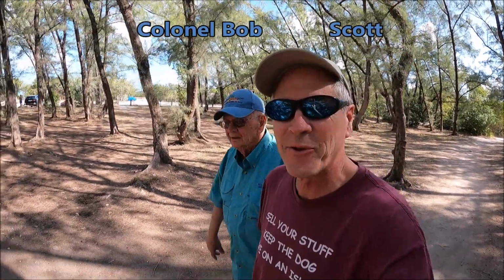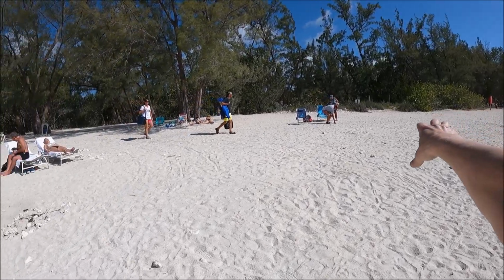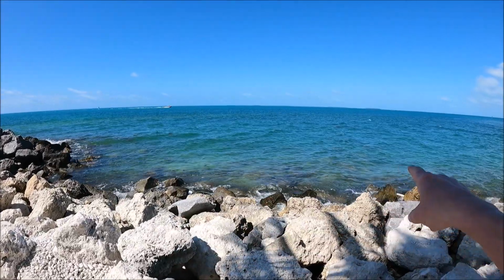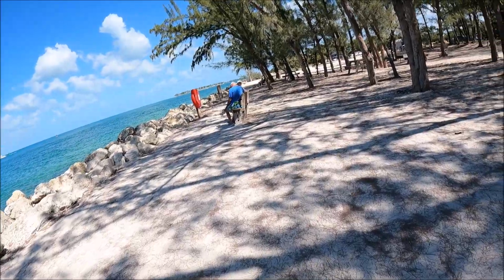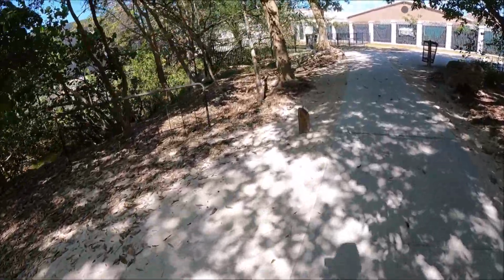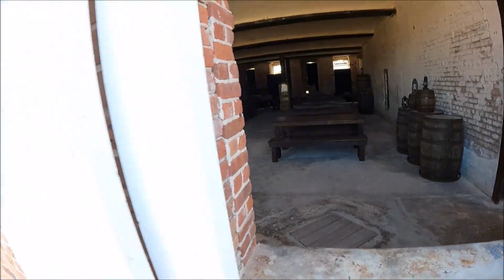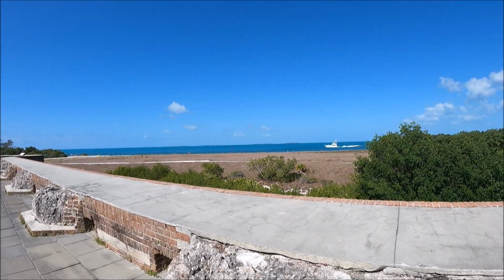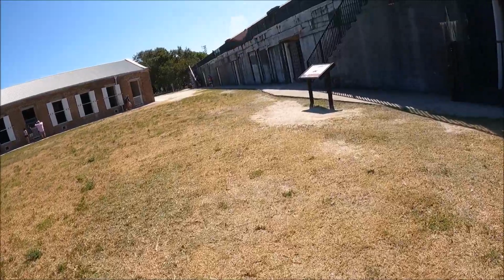The Beaches and Fort at Fort Zachary Taylor Historic State Park - Truman Annex - Key West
In this video we explore Fort Zachary Historic State Park in Key West Florida. The park is located in the Truman Annex section of KW and has beautiful beaches and plenty of shaded picnic areas. In this state park you can purchase adult beverages in addition to food. Snorkel gear is available for rent and bathrooms are available. In addition to the beach area, entry to the park gives you access to explore Fort Zachary Taylor. This fort has guided and self guided tour options. This park is a hidden treasure in Key West!